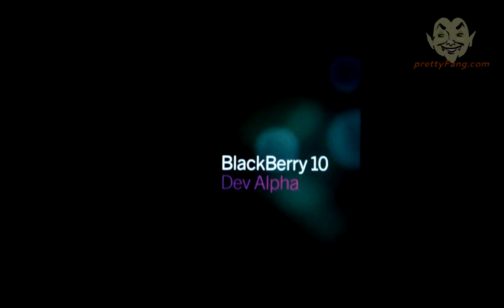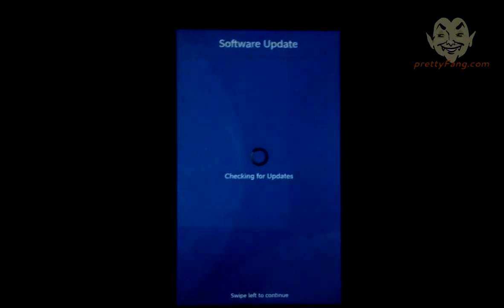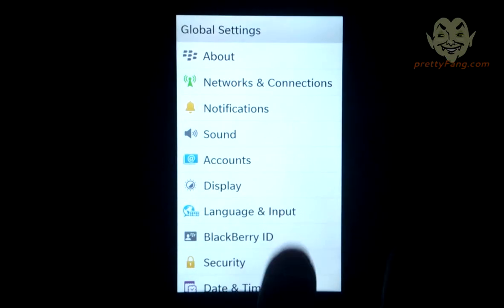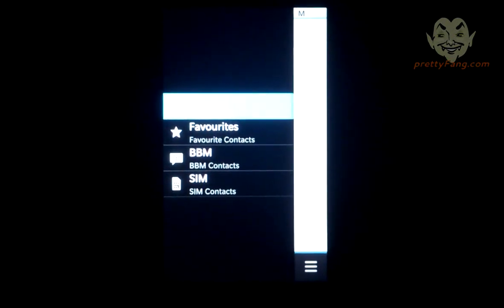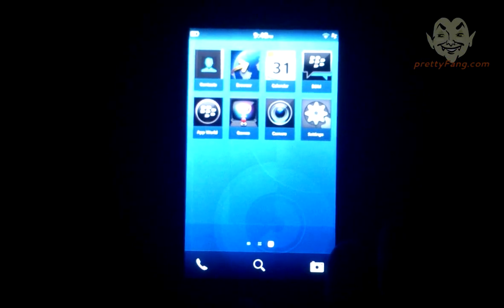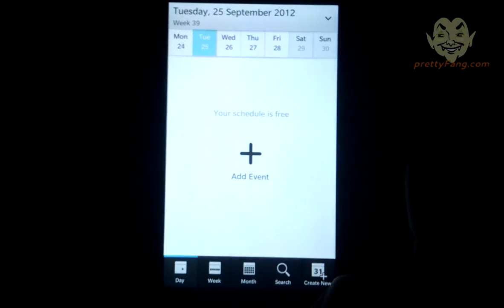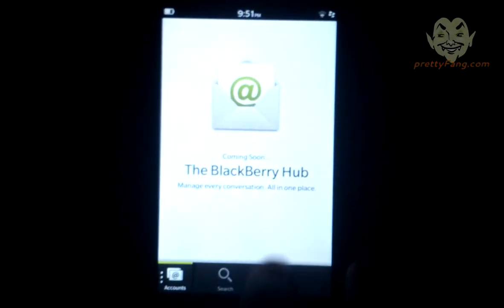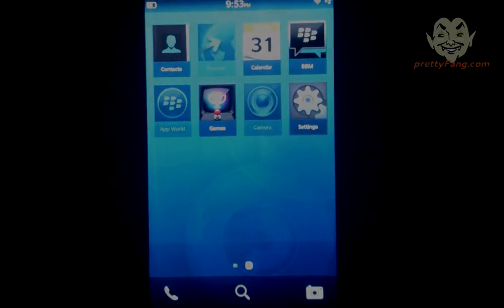Blackberry 10 hands on features & walkthrough of the NEW OS10 review of BB10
Finally what the world has been waiting for we get to have a quick walkthrough of the first time update of the Dev Alpha to the Blackberry 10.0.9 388 Build.

Was painful to upgrade, but well worth the wait..

for more screenshots visit

where we go through Blackberry App World, Blackberry Messenger and of course the Scalado Camera!